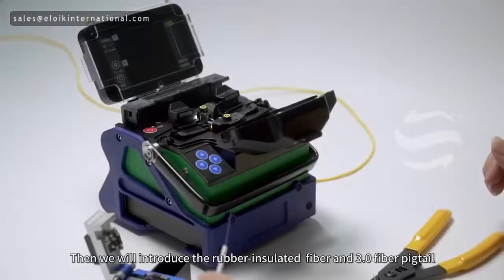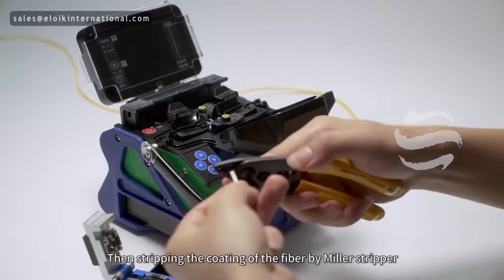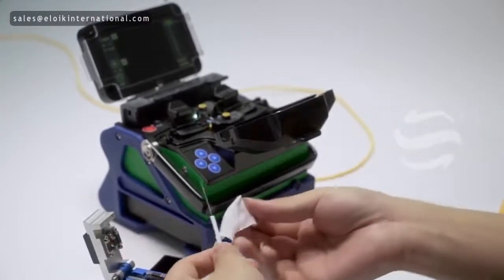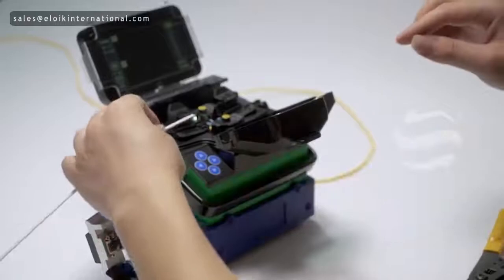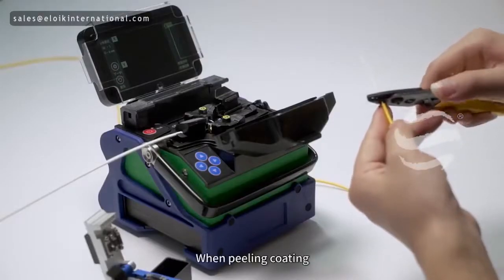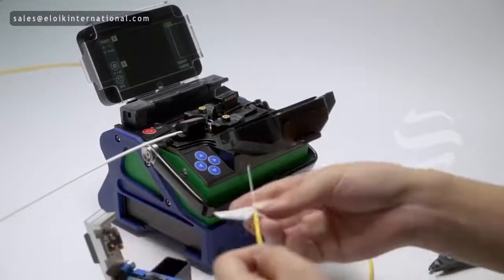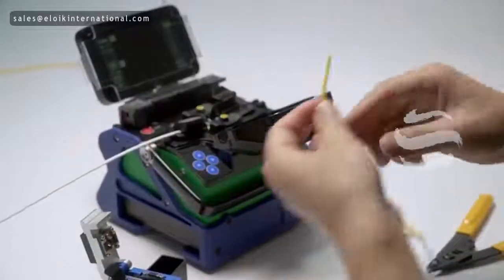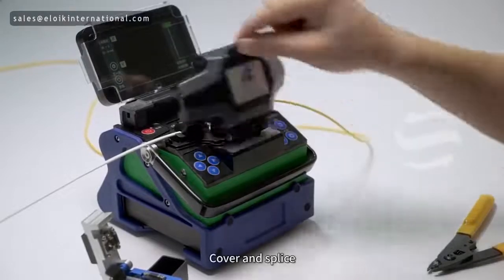Eloik International Fusion Splicer Operation & Maintenance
Eloik International Splicing Machine Operation & Maintenance